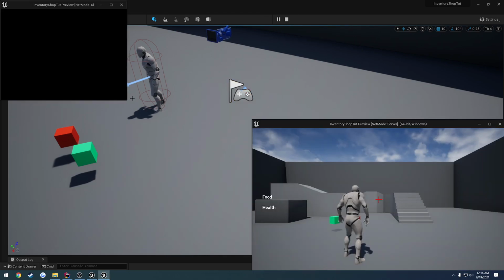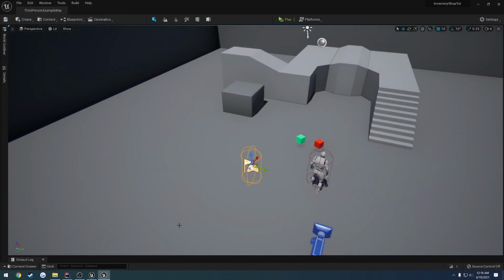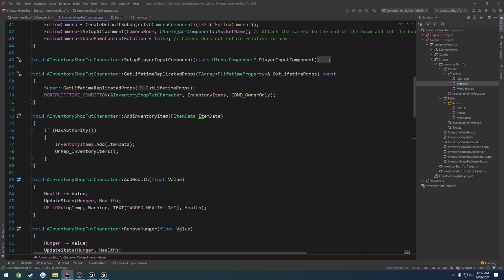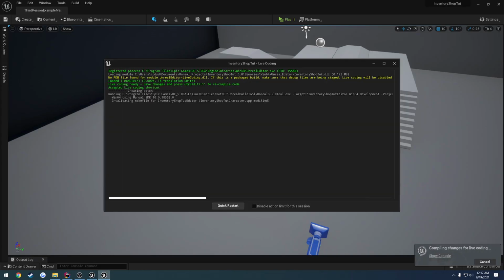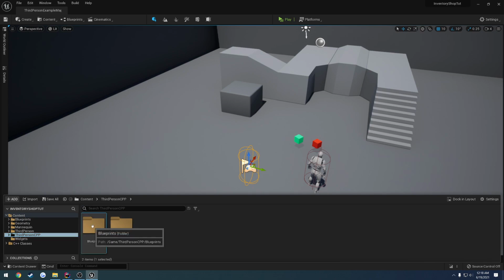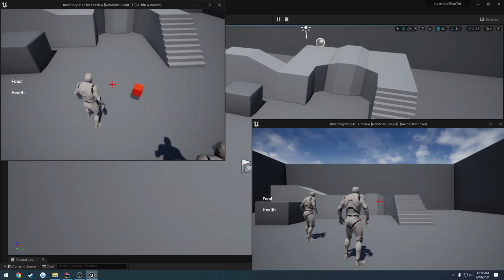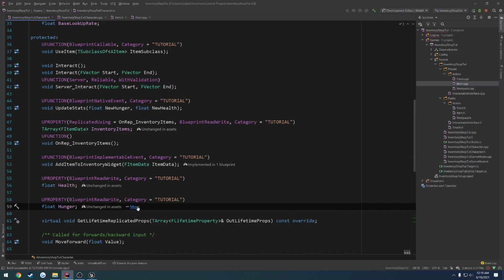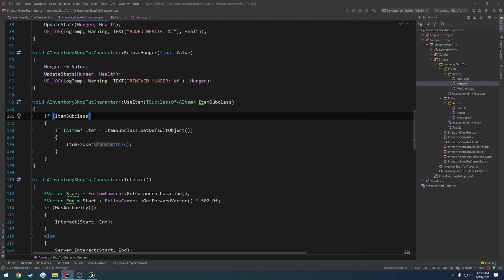Unreal Engine 5 Multiplayer C++ Inventory and Shop #15: "Fix Server Inventory Bug"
In this video we fix a bug on our server for our inventory